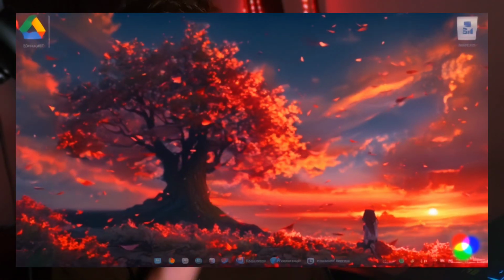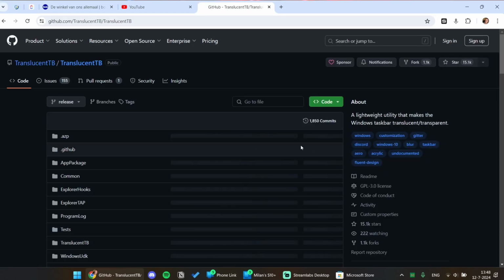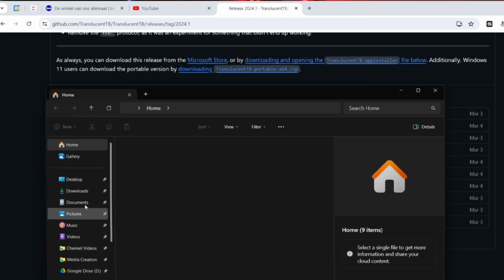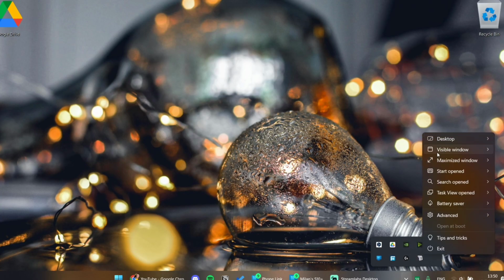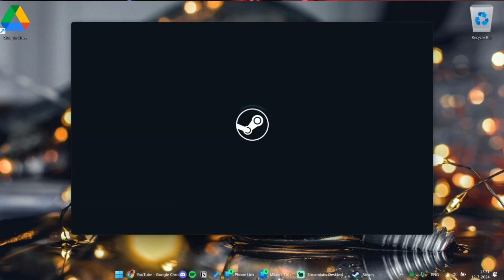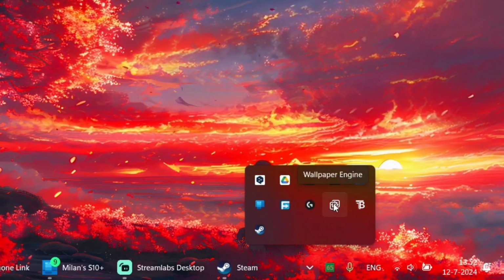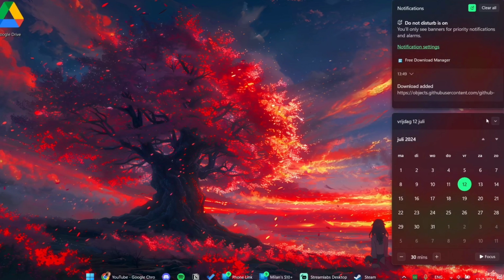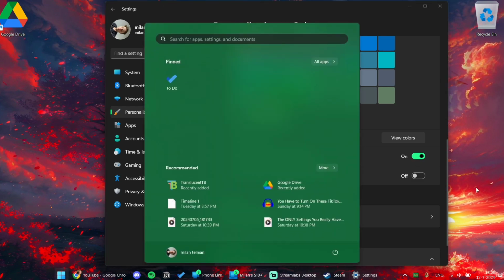Clean Up Your Windows Desktop Right Now!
*⏱️ Chapters:*

00:00 Introduction
00:30 TranslucentTB: Microsoft Store & GitHub Installation
01:00 Completing the Installation Process
01:30 Customizing Taskbar Transparency Settings
02:00 Setting Up Opaque Window Backgrounds
02:30 Installing Wallpaper Engine via Steam
03:00 Browsing and Applying Wallpapers
03:30 Customizing Windows Accent Colors
04:00 Conclusion & Call to Action